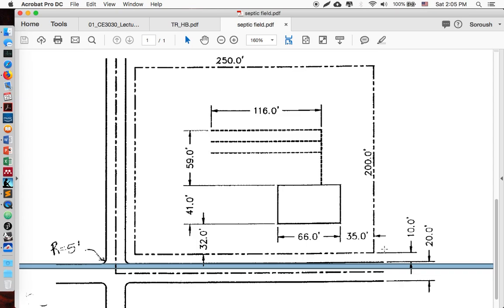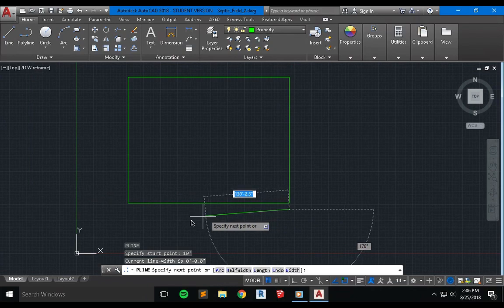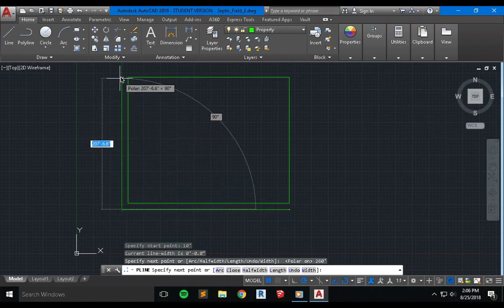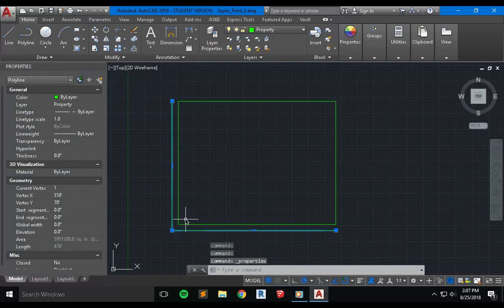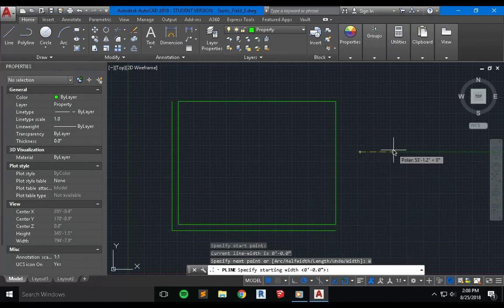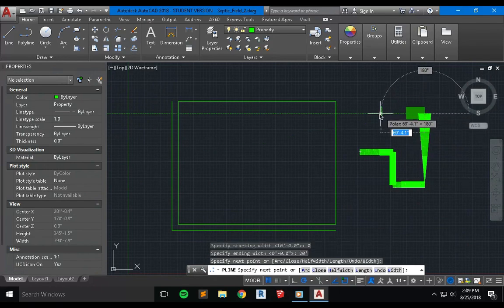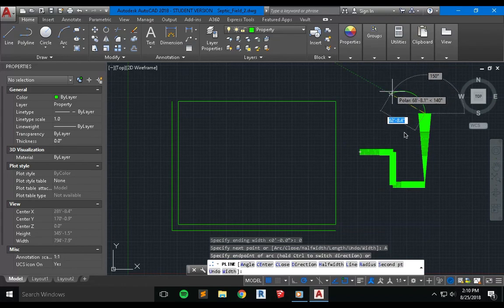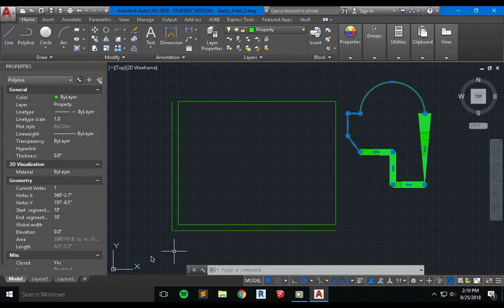AutoCAD Tutorial 1| Class 5 | Polyline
Create and edit polylines for complex shapes in AutoCAD.